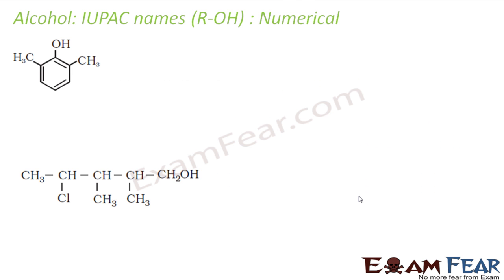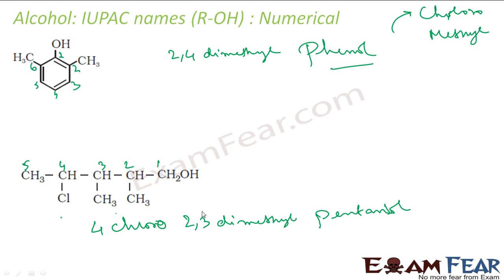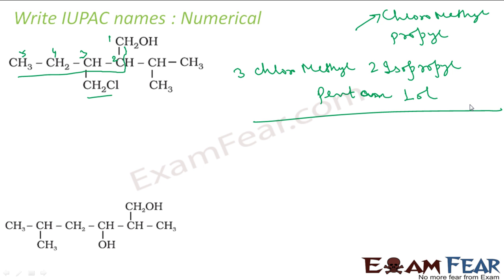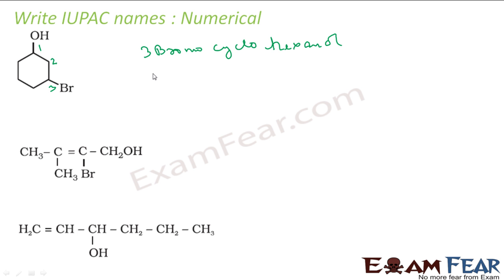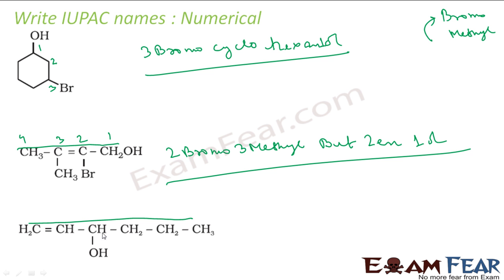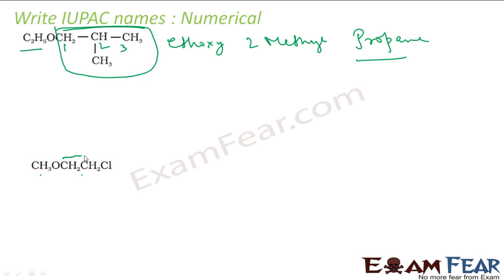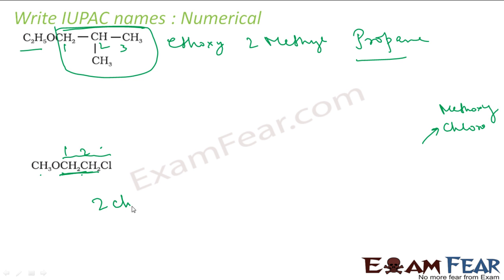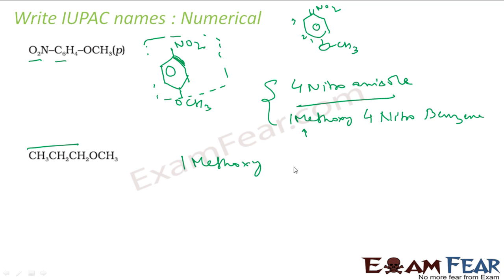Chemistry Alcohol, Phenol & Ether part 6 (Practice IUPAC nomenclature) CBSE class 12 XII